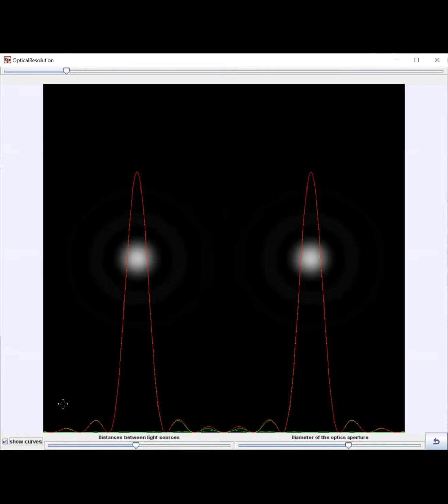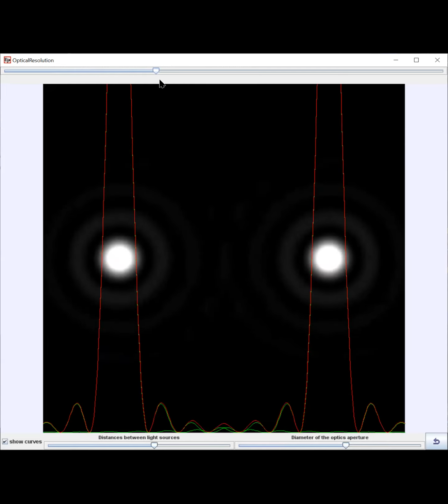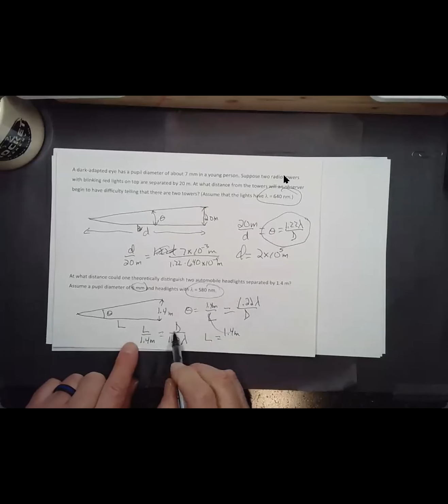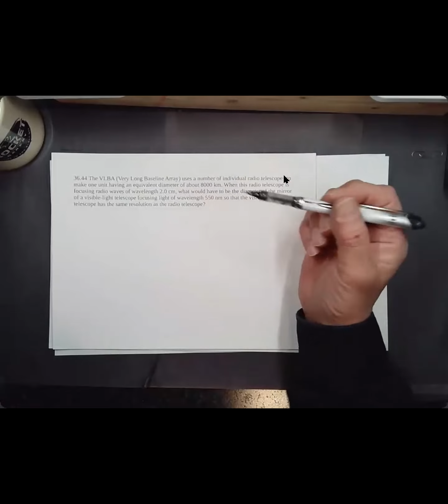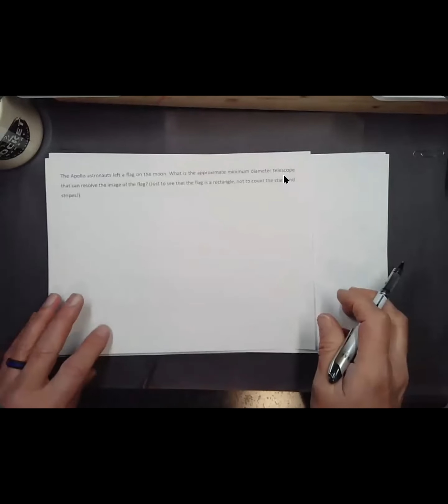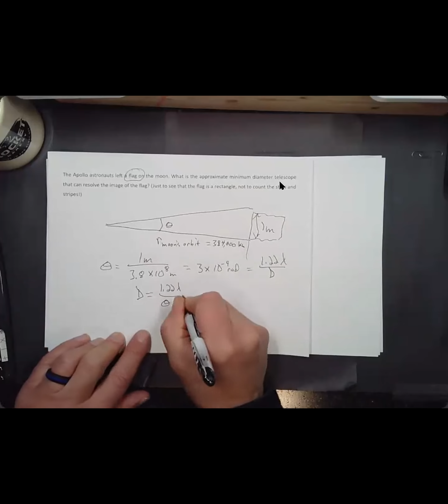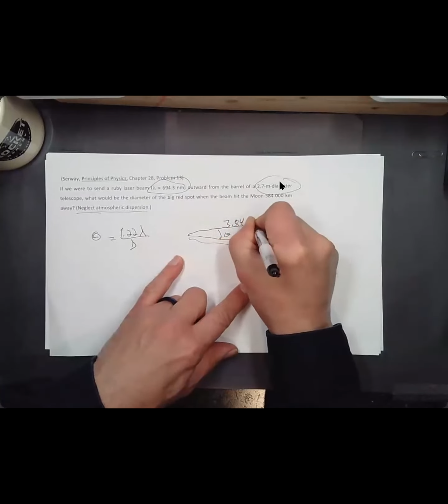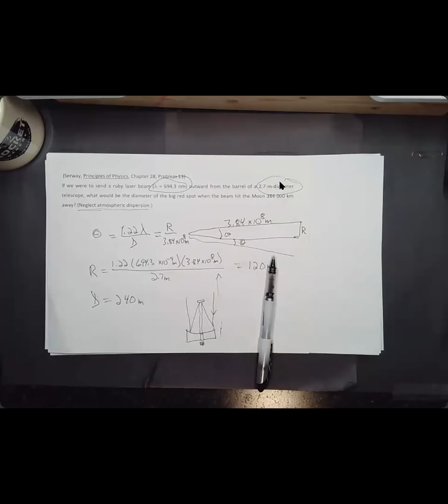Circular Apertures and Resolving Power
This video looks at a few problems about the resolving power of a circular aperture.